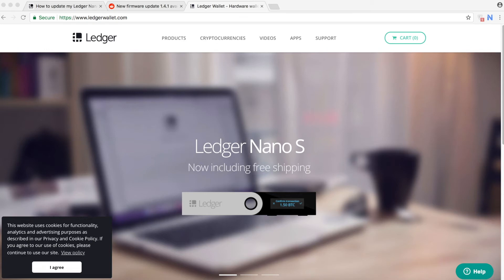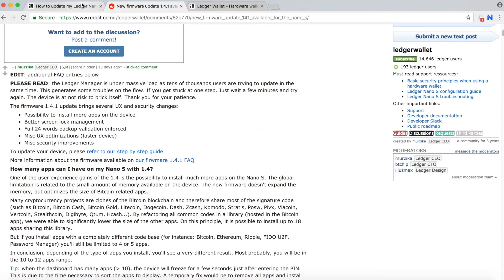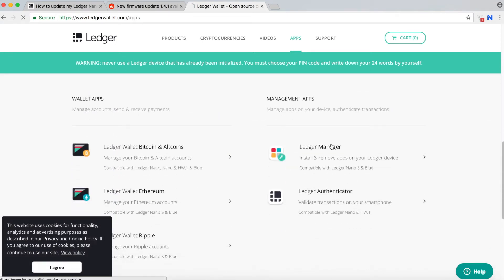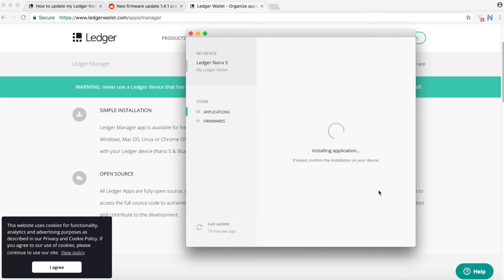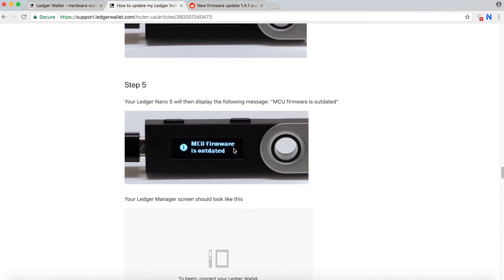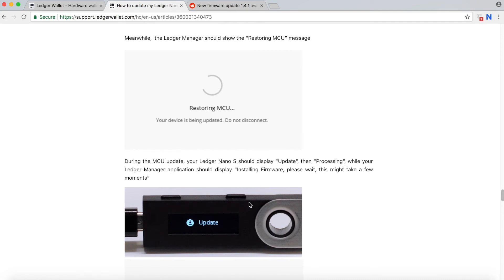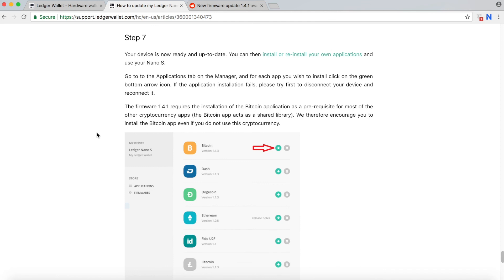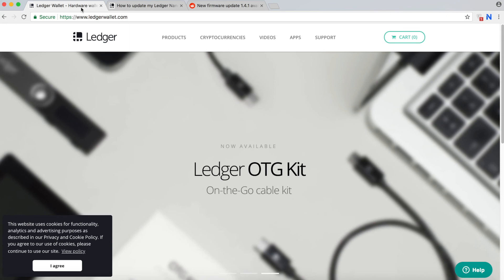How to Update Ledger Nano S Firmware 1.4.1 | unable to install OS Updater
To update the Ledger Nano S Firmware 1.4.1, be sure to have your 24 recovery phrase. The reasons for the update are security vulnerabilities, the vulnerabilities are serious but not critical according to Ledger. Another reason you can hold 18 cryptocurrency in the Ledger but in reality probably 10-12 crypto. Depending on your cryptocurrency composition, if the cryptos are clones of bitcoin, such as Bitcoin Cash, Bitcoin Gold, Litecoin, Dogecoin, Dash, Zcash, Komodo, Stratis, Posw, Pivx, Viacoin, Vertcoin, Stealthcoin, Digibyte, Qtum, Hcash. It will take less space. If the cryptos from completely different code base such as Bitcoin, Ethereum, Ripple, NEO, then you may only have 4 or 5 cryptocurrency in the Ledger. If you see unable to update the OS updater and if you remove all the apps before upgrading, then the Ledger server is busy, try some other time.

How to update my Ledger Nano S with the firmware 1.4.1

Bitcoin
17utWmobf21M358Dicxm7MrkmppgC7qDXL

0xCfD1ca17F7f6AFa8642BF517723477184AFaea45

Litecoin
LWPi44jntGu9Wi7XpXMoFjkky31j7F1ys5